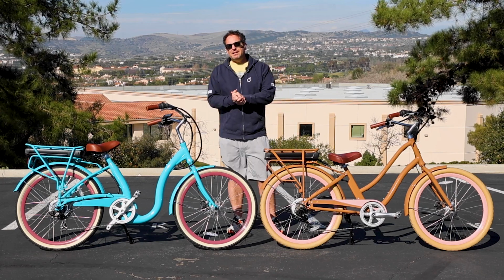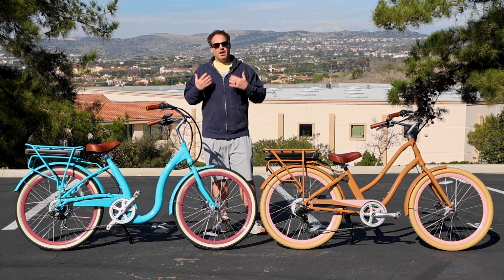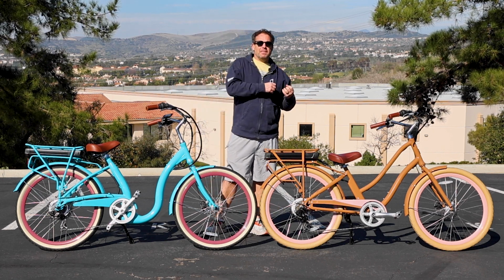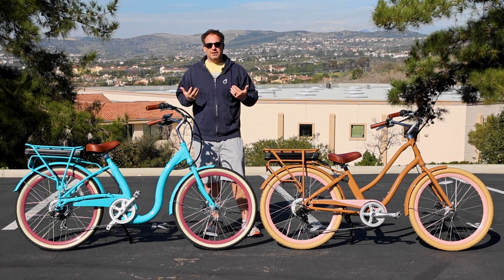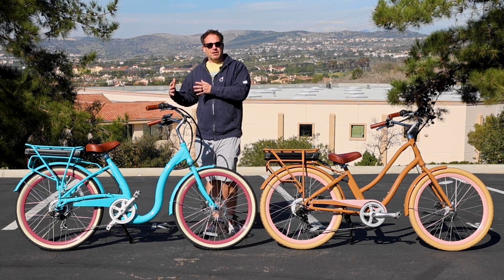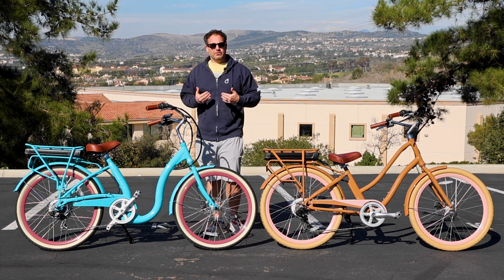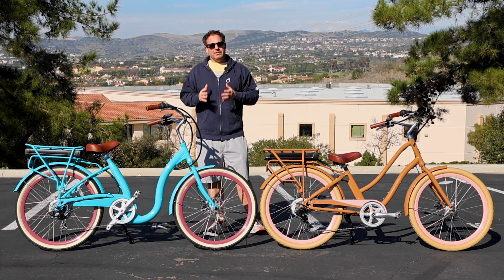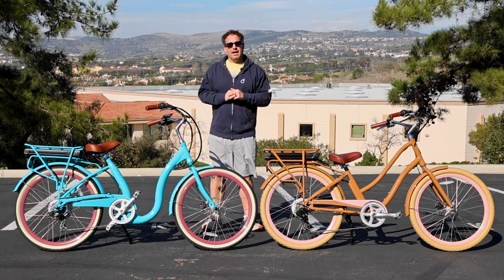250 watt vs 500 watt Electric Bike - What are the differences between these EBike Motor Sizes?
Choosing an electric bike motor size can be difficult.  There are many different motor sizes available, 250, 350, 500 and 750 watt motor sizes.  Two common sizes are 250 watts and 500 watts but what is the difference between these two size ebikes.  Well of course power, but is there a big difference in the performance.  Not necessarily, it will really depend on how you are going to use your ebike.  Also, many times a smaller motor size is better for certain riders.  Overly powerful ebikes can accelerate fast and sometimes through riders off.  So choosing an ebike motor size isn't just about choosing the largest ebike motor size you can find. It's about finding the right size motor that will work best for you.  Dustin will explain the differences between a 250w and 500w ebike motor size.

Check out the 250 watt and 500 watt ebikes in this video